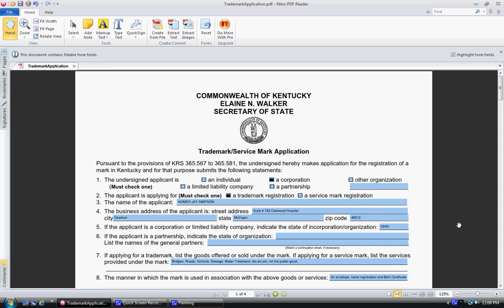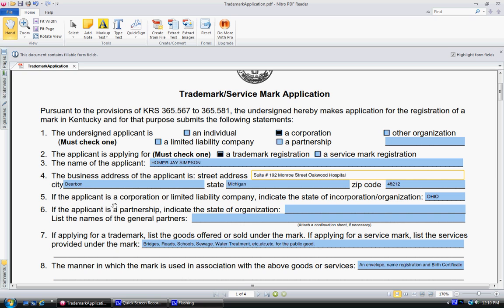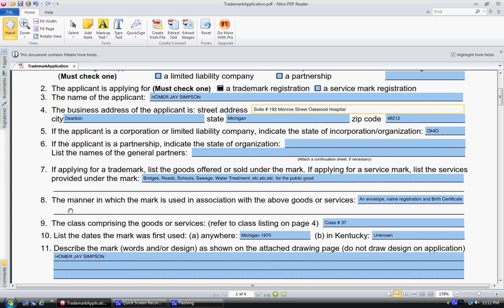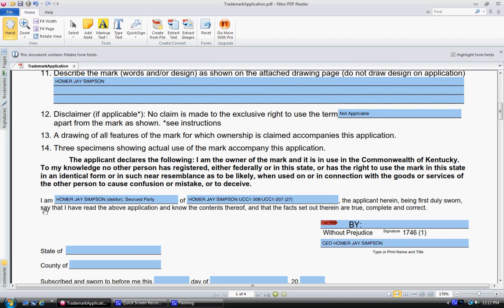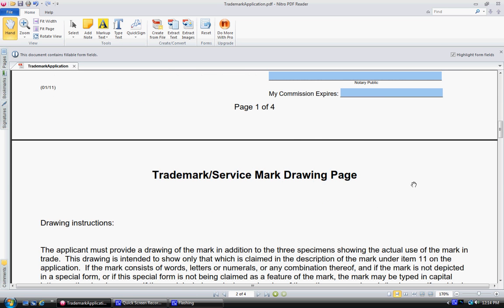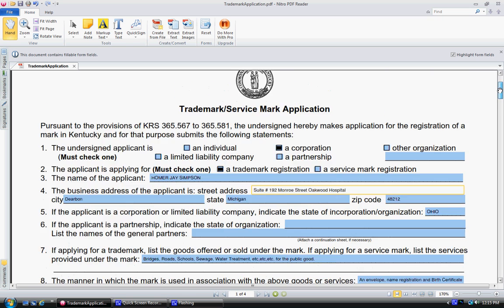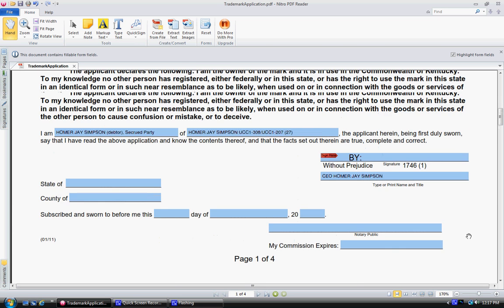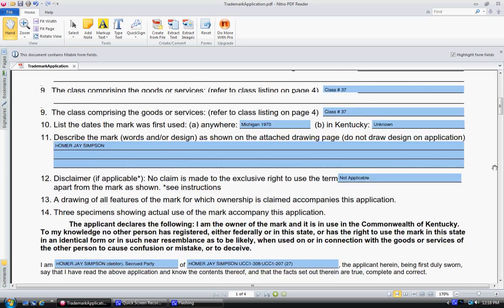CODE 96 Step 3 Trade Mark Your Name(Kentucky).avi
This is step three in the CODE 96 SPC process and how to trade mark your all caps name in Kentucky.